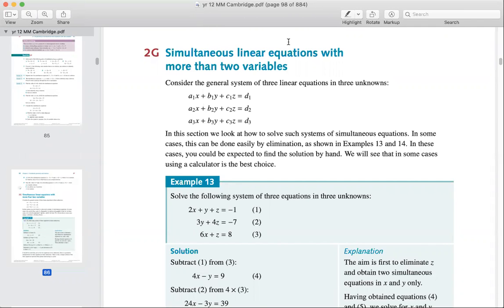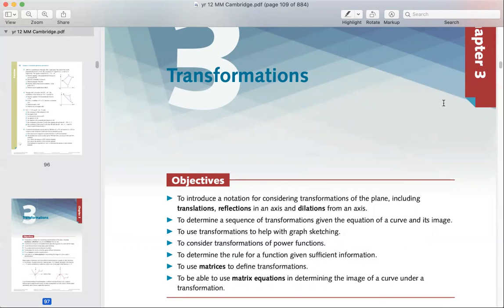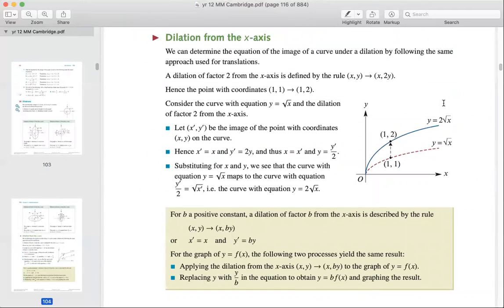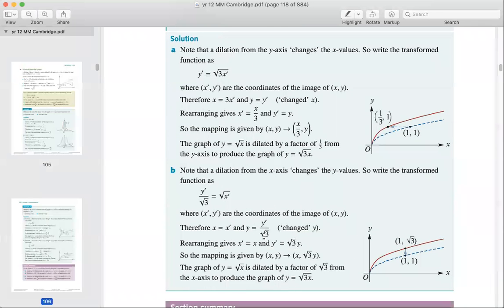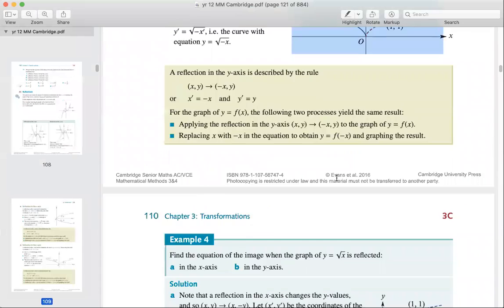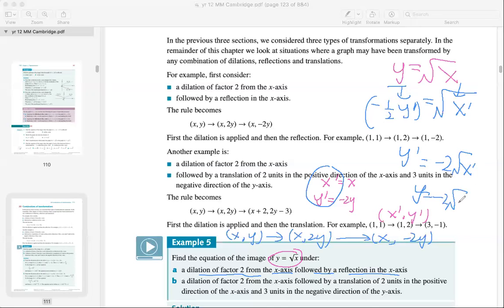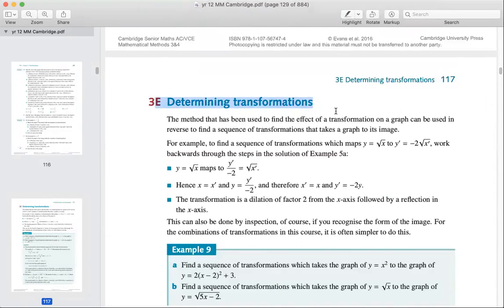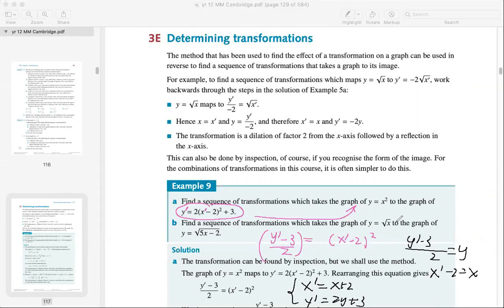VCE MM Ch3 transformations 3A-3E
Hey guys, this is just a quick revision for transformations, (D R T), next one will focus on final year exam questions to help you guys to familiar with the method we used